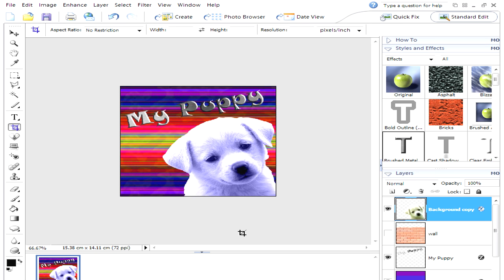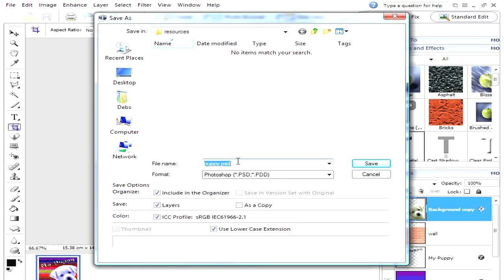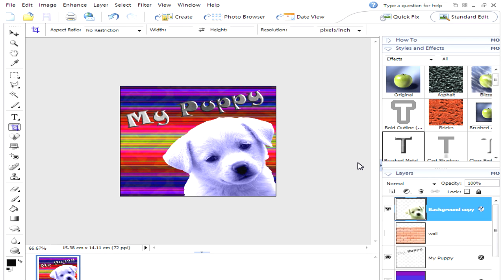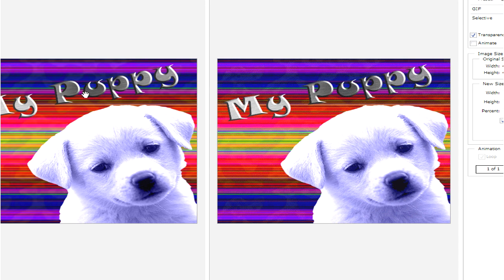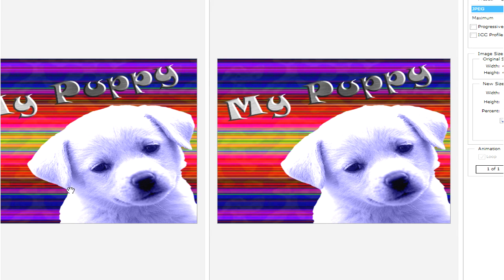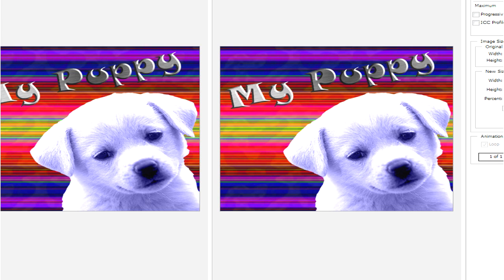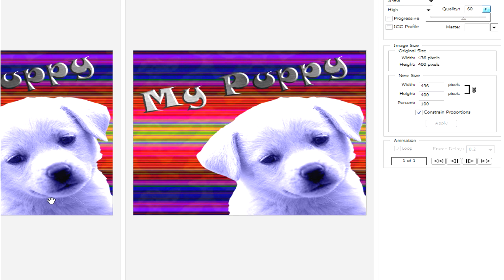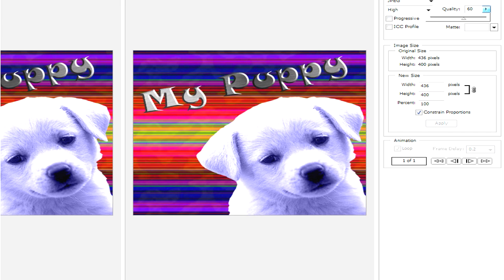Photoshop Tutorials Part No.15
Just another guide/tutorial from VidsTutorials website